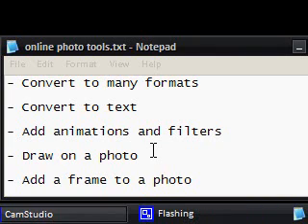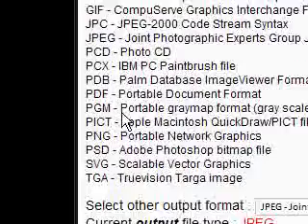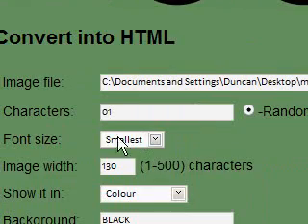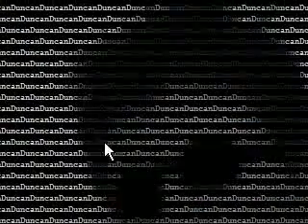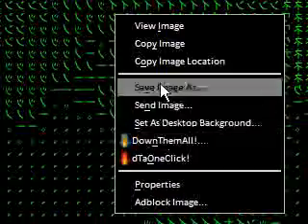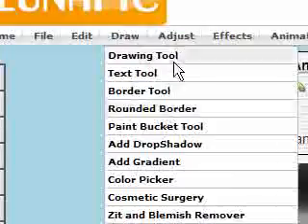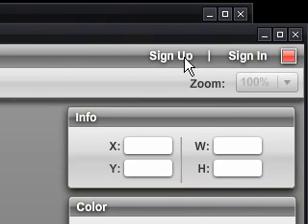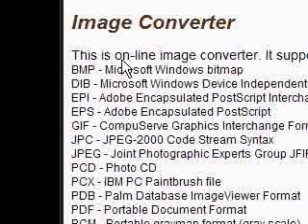5 Free Online Photo Tools - Convert, Draw, Animate, Frame